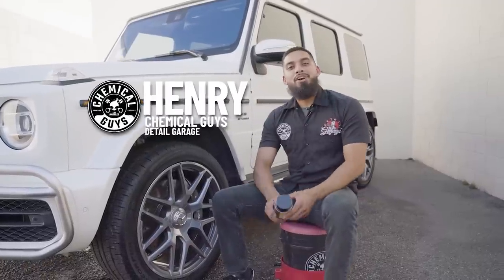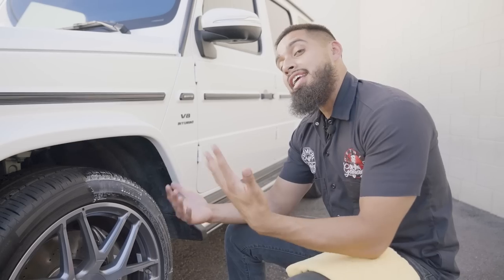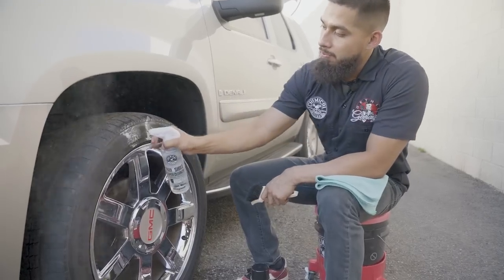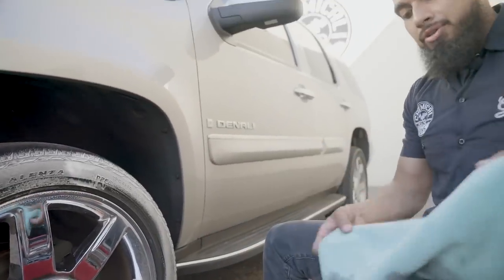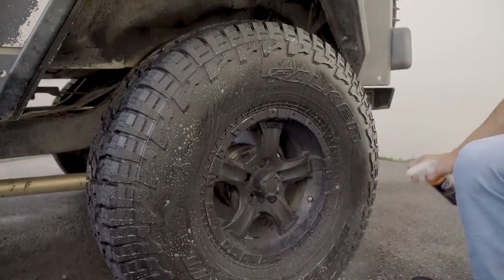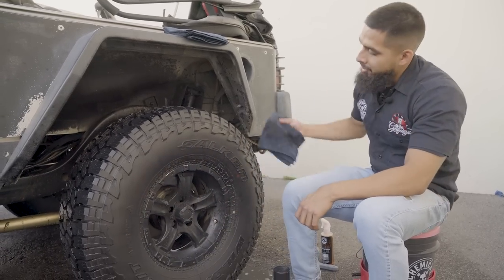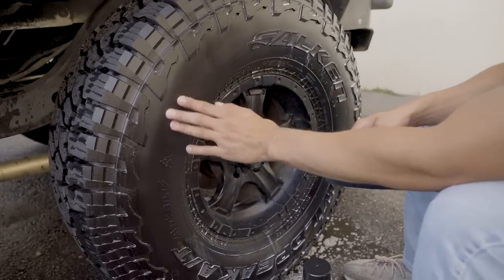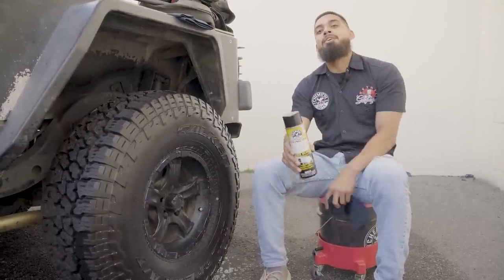🚨 New! 🚨 How To Clean, Protect, and Shine Tires with One Spray! - Chemical Guys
ALL NEW!! Cling On High Gloss Tire Foam, 3-in-1 foaming cleaner, tire dressing and protectant against UV rays. This no-drip high gloss tire shine stays where you want it and activates on contact to moisturize and restore life to dried-out tires for a long lasting wet shine.
Clean dirty wheels quickly with Nonsense. Stains, grime, grease, and dirt don’t stand a chance against the strength of Nonsense! The amazing super cleaner is strong on dirt and stains, and gentle on sensitive carpets and fabric surfaces. Using intensive research and development, Nonsense is super concentrated to squeeze the most cleaning power possible into one bottle.
For off-road and really dirty wheels use Orange Degreaser! Blended with powerful citrus extracts and hyper surfactants to easily cut through and separate grease and oil from any surface. The specialty formula easily cleans motor oil, coolant, hydraulic fluid, or diesel fuel from engines. Remove caked-on mud, grease, and road grime from wheels, suspension components, and undercarriage parts.

0:00 Clean, Shine and Protect!!
1:10 Spray On Instant Shine!
3:20 Nonsense Cleans Dirty Wheels!!
5:00 Proper Prep Means Longer Lasting Tire Shine!!!
6:30 Off-Road Rigs Need Love Too!
12:00 Like, Subscribe & Comment!!